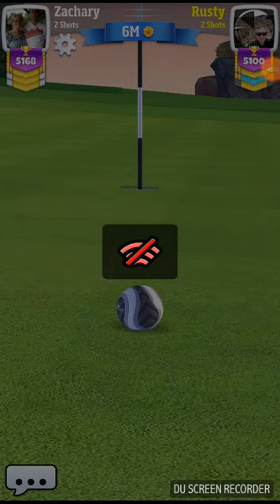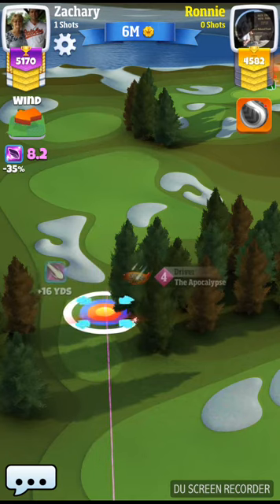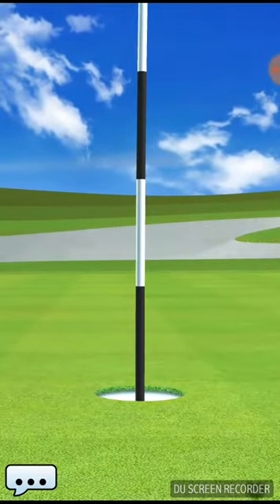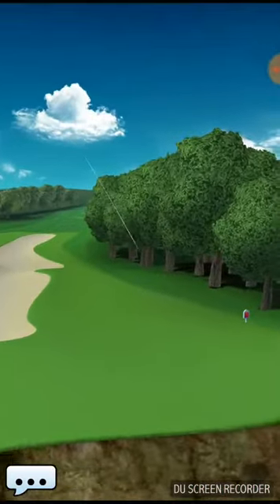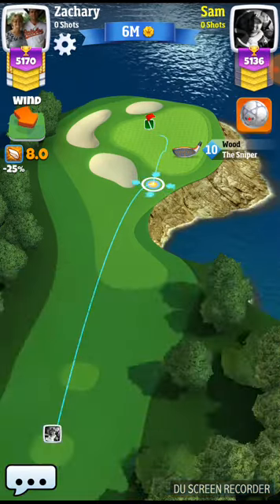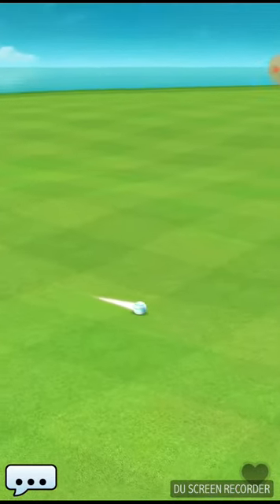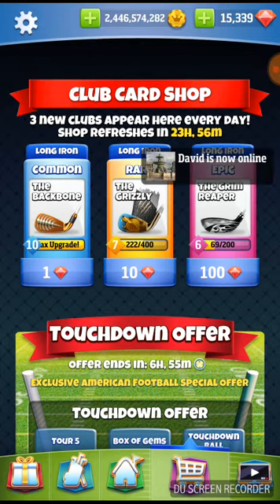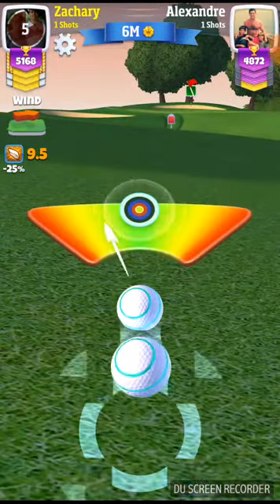Golf clash new tour 10 part 2 with shot discussion